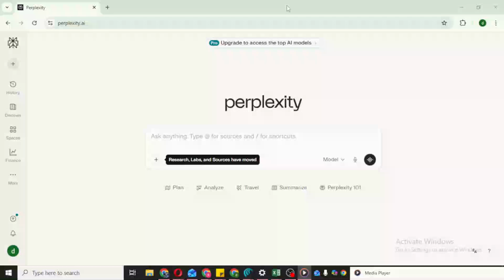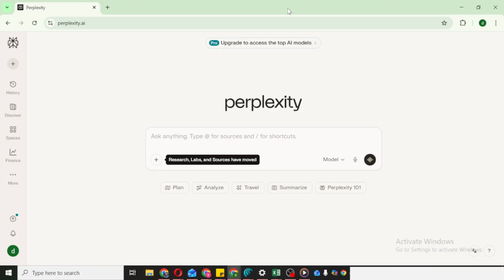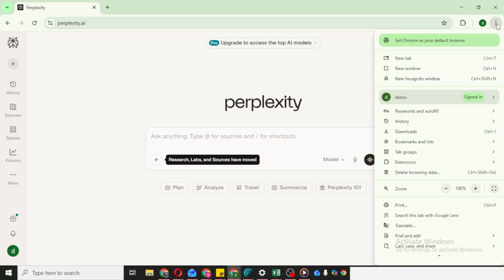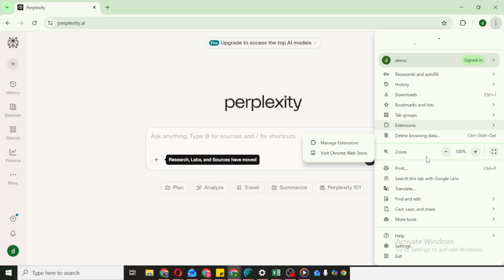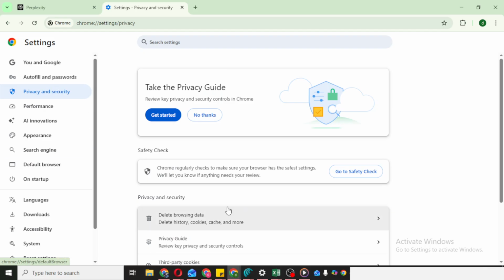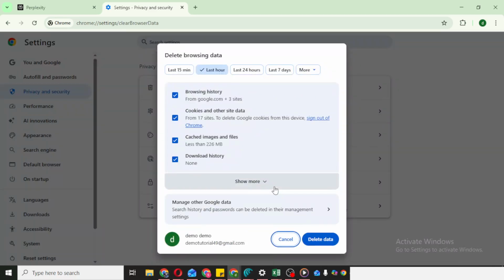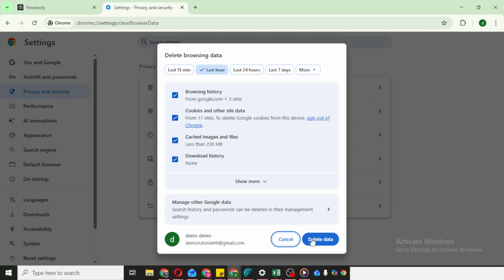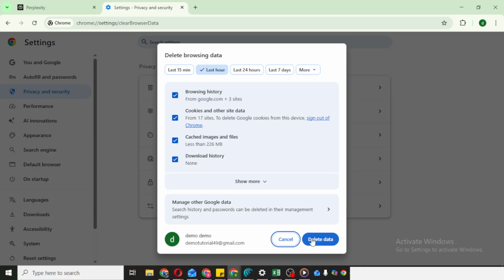How to fix perplexity ai login issues (full guide 2026)